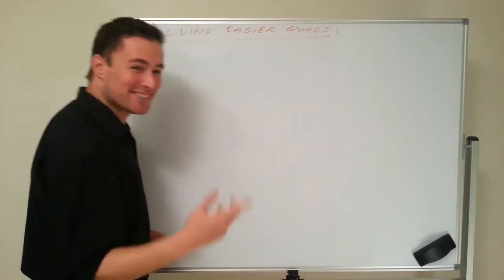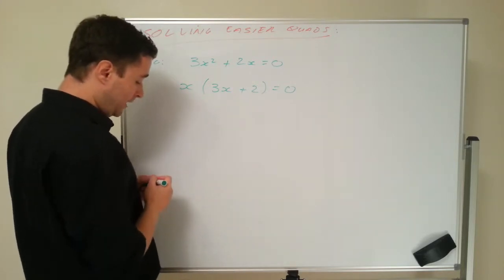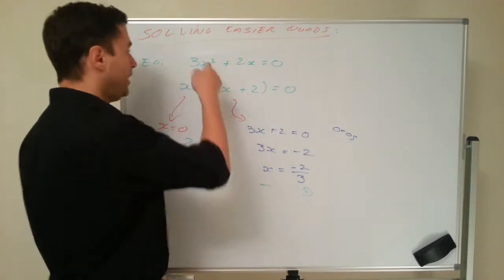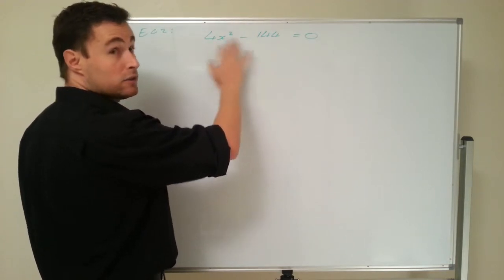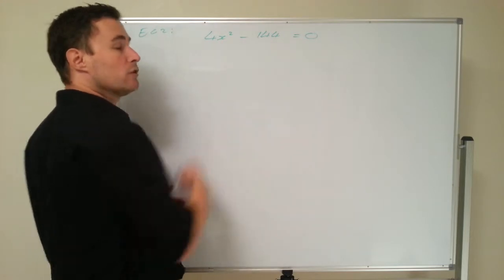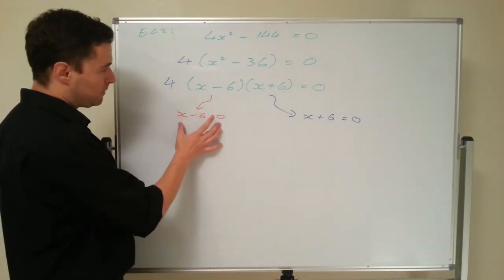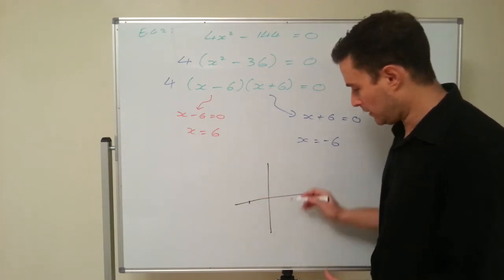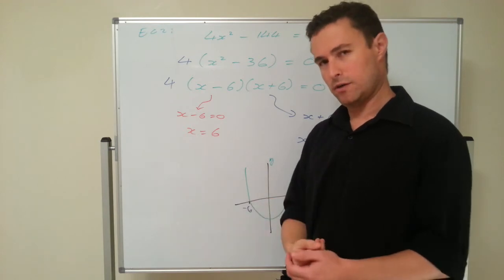MA Solving Easier Quadratics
A maths lesson on how to solve easier 2 term quadratics through factorization and Difference of Two Squares.